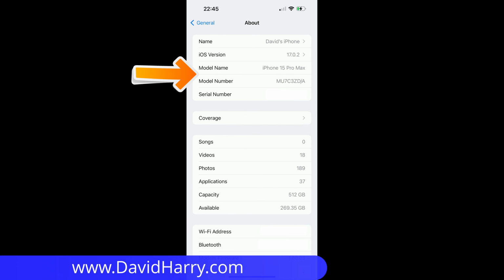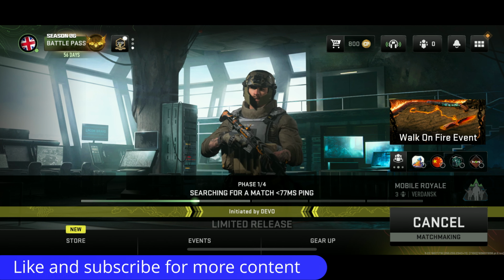NEW Warzone Mobile INSANE MAX Graphics HIGHEST FPS Gameplay SEASON 6 on iPhone 15 Pro Max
WARZONE Mobile Season 6 update and gameplay on iPhone 15 Pro Max. Highest graphics settings and 90° FOV widest field of view.

This is the best quality you will see WARZONE Mobile playing at due to the A17 Pro in the iPhone 15 Pro Max, until it overheats and becomes the equivalent of a cheap Android phone 🤣

Don't forget to cool your iPhone 15 Pro Max with a block of ice when playing WARZONE Mobile, or get a S23 Ultra 😆

Checkout Mike5GSR @Mike5GSR

APPLE iPHONE 15:
iPhone 15 Pro Max
iPhone 15 Pro
iPhone 15 Plus
iPhone 15 Standard
Apple Amazon Store

APPLE PERIPHERALS:
USB-C to Headphone Jack Adapter

ESR PRODUCTS:
Tempered glass privacy screen protector
Ultra-Tough camera lens protectors
Hybrid case with MagSafe
Hybrid case with stand & MagSafe
Soft case with with stand & MagSafe
Tough case with stand & MagSafe
Kickstand wireless power bank 10,000mAh
Mini Kickstand wireless power bank 5,000mAh
15W Car charger with MagSafe
3-IN-1 iPhone, AirPods & Apple Watch wireless charging set
ESR Amazon Store

ACASIS WEBSITE PRODUCTS:
TBU405 Pro M1 Thunderbolt 4 & USB 4 enclosure
TBU401 Thunderbolt 4 & USB 4 enclosure
DS9001 Thunderbolt 4 hub
DS7A15 15-TO-1 USB C dock

ACASIS Amazon Store

WESTERN DIGITAL STORAGE:
SN850X 4TB
SN850X 2TB
SN850X 1TB
Elements 18TB hard drive
WD Amazon Store

BENKS WEBSITE PRODUCTS:
GlassWarrior screen protector

GlassWarrior screen protector
Benks Amazon Store

OTHER USEFUL PERIPHERALS:
CableCreation USB-C to HDMI cable
SODI magnetic phone stand
Samsung T7 USB-C SSD
Beyerdynamic DT 700 PRO X headphones
Short USB-C cable
Short USB-C cable on Amazon.com North America
Sabrent USB C to NVME SSD enclosure

The stuff I mostly use to produce my videos:

Cameras:
Sony FDR-AX100
Sony ZV-1
Sony A7iii
GoPro Hero 11
DJI Action 2

Microphones & Preamps:
Sennheiser ME64 with K6
Shure SM7B
Various RODE Microphones
Triton Fethead
Behringer U-Phoria UMC2020HD

HDMI Capture Device:
Atomos Ninja V
Elgato 4K60 Pro MK2
Elgato 4K60 S+
BlackMagic Ultrastudio Recorder 3G

Cheers,
Dave.